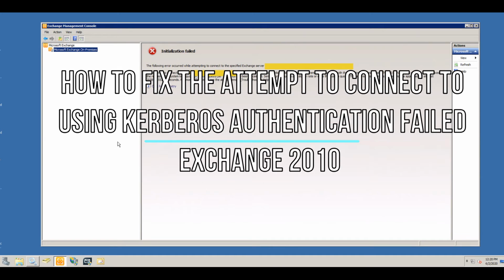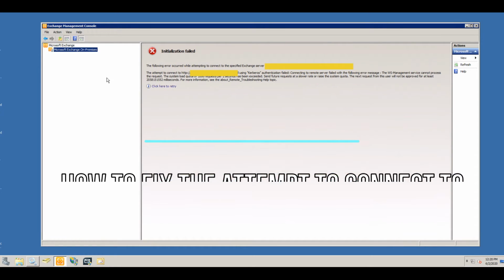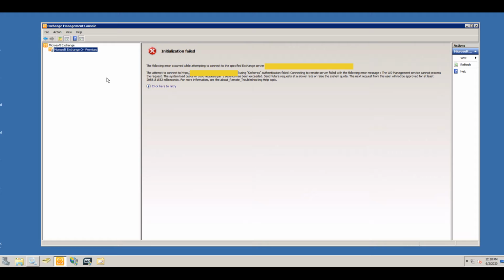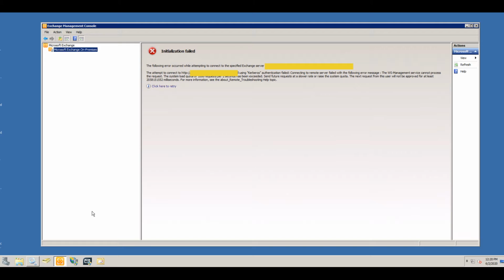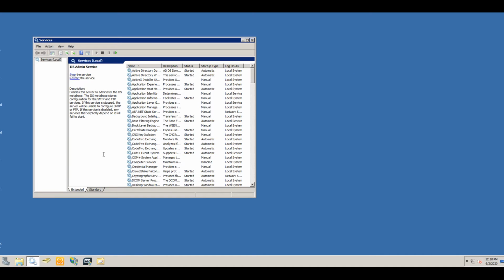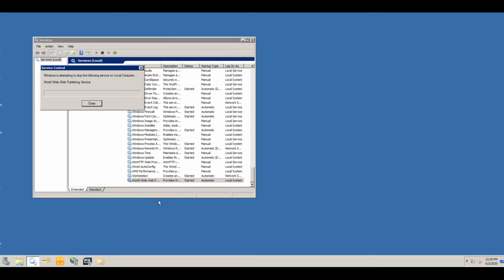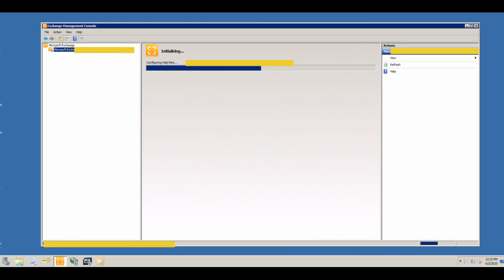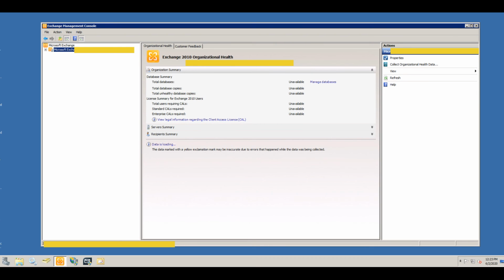How to fix the attempt to connect to using kerberos authentication failed exchange 2010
How to fix the error attempt to connect to using kerberos authentication failed exchange 2010.